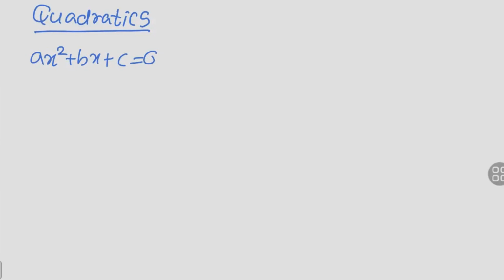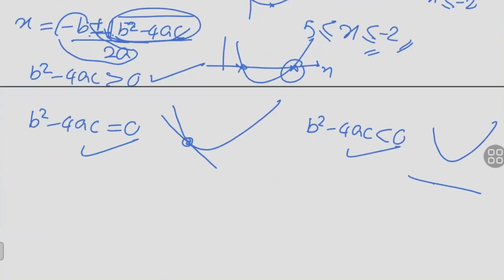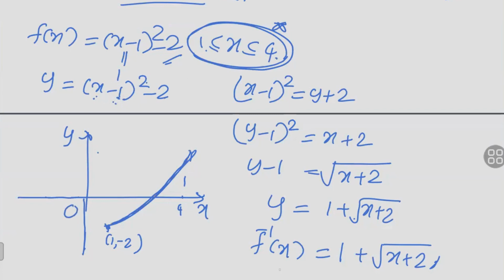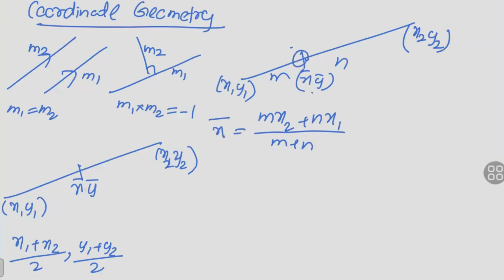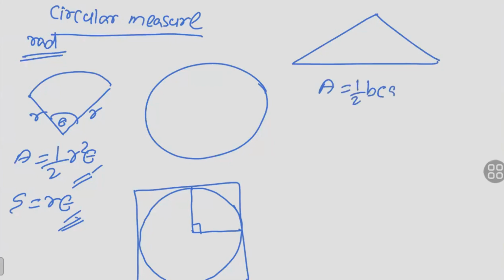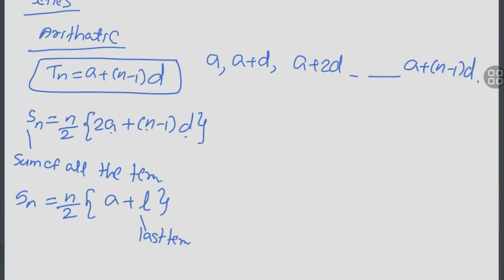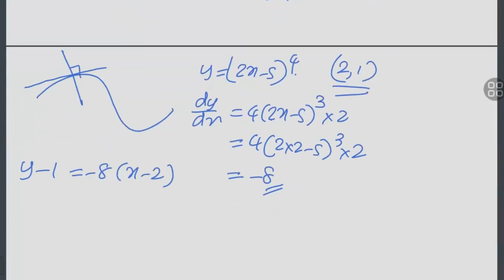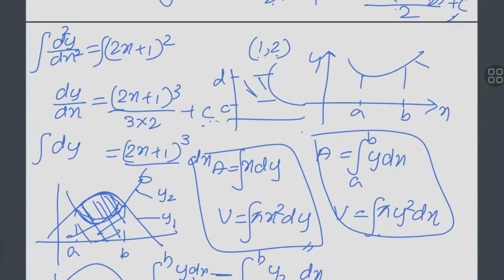CIE Pure Mathematics 1 (9709) | 2-Hour Revision Session for Exam Success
This comprehensive video covers all the crucial topics you need to know for exam success.

📚 Topics Covered:

00:10 Quadratics
19:40 Functions
47:30 Coordinate Geometry
1:05:30 Trigonometry
1:19:20 Series
1:32:30 Differentiation
1:41:54 Integration